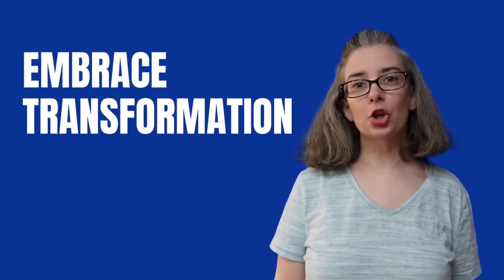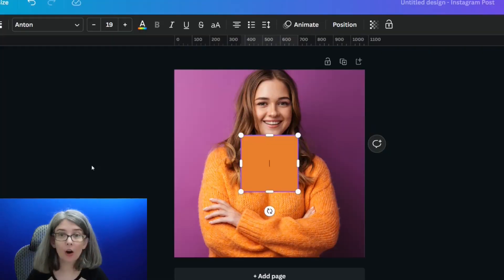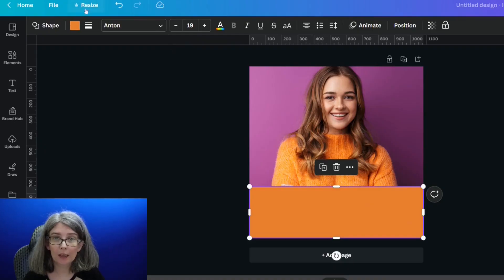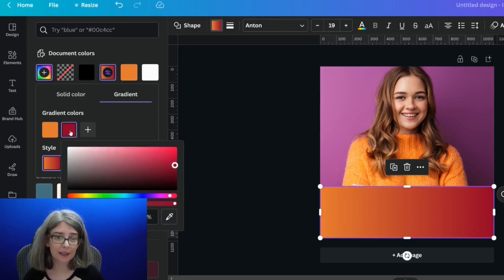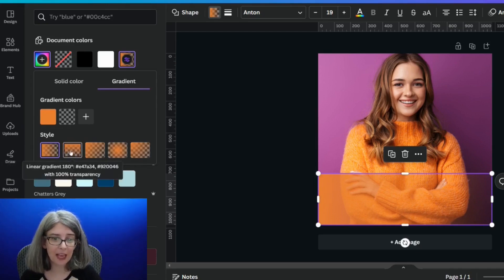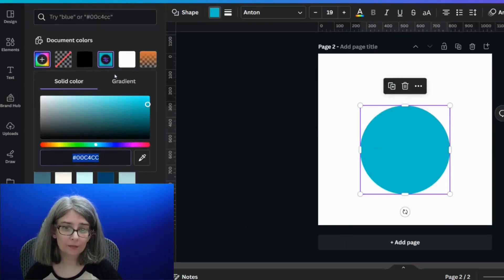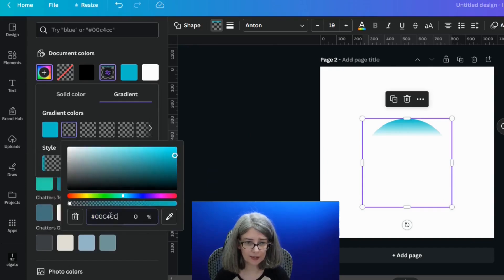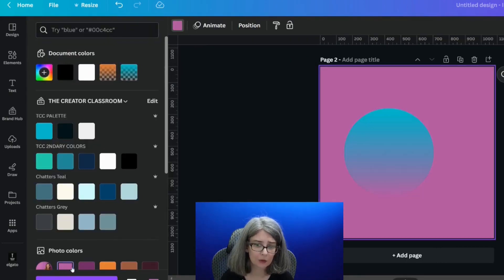Image Fading Made Simple in Canva with Shapes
Discover the effortless way to create image fading technique using shapes in Canva. Transform your designs with a touch of elegance as you learn the simple steps to achieve stunning visual effects.

👉 Dive into this playlist to master some of the many ways you can actually use this powerful tool for YouTube.

00:00 What You'll Learn Today
00:15 The Basic Skill of Designing a Fade to Transparency for Images
02:32 More advfanced skills of fade to transparency for images